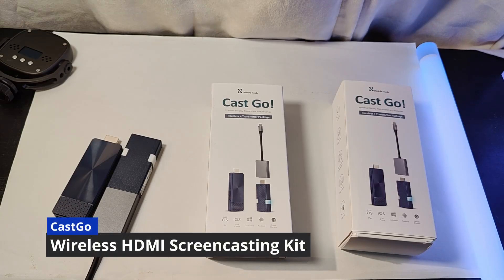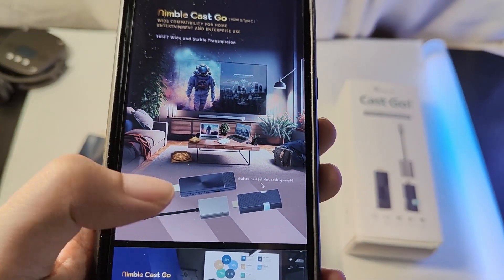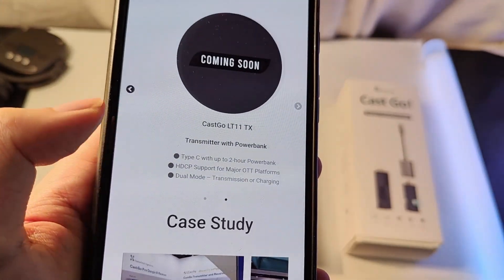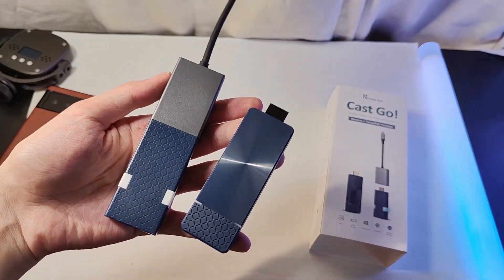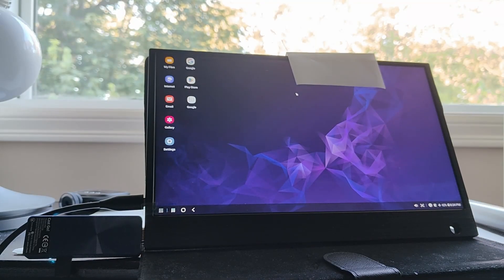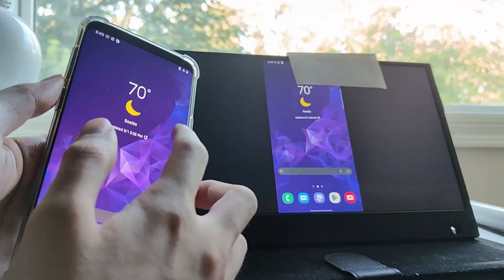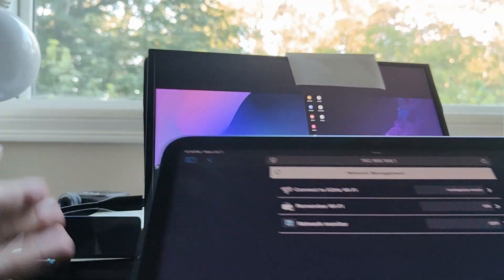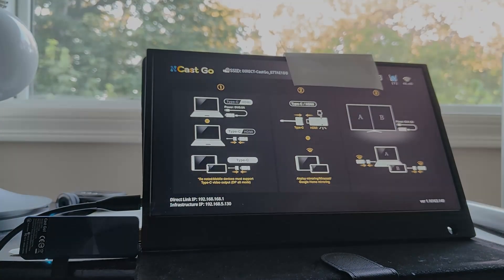REVIEW: CastGo 4K Wireless HDMI Screen Mirroring - Chromecast, AirPlay, Miracast All-in-One Dongle!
NimbleTech CastGo review: wireless Hdmi transmitter and receiver kit with universal support for wireless screen casting?

Details:
Effortless Multitasking with Versatile Wireless Casting
Nimble CastGo is a versatile and easy-to-use device that allows you to cast your mobile devices to your TV, monitor, or projector with ease. It features a Convertible HDMI to type C adapter, which means you can connect devices with both HDMI and type C ports. With up to 2 split screens, you can multitask and enjoy your favorite content on the big screen.

Cast your computer screen onto up to two displays with the CastGo 5G Wireless HDMI Transmitter and Receiver Set from EZCast Pro. The compact set includes an HDMI transmitter, an HDMI receiver, and an HDMI to USB-C adapter dongle. The system supports the 5 GHz wireless transmission of up to 4K.

The transmitter outputs a video signal from a phone, laptop, or desktop computer via HDMI or USB-C via the dongle and wirelessly transmits an ultra low latency signal to the receiver, which outputs via the HDMI connector to a remote display. You can display a split screen on both remote displays or it can simply extend the display. The system is plug-and-play and only requires a single button press to start casting.

Type-C/HDMI Interface
Supports both Type-C/HDMI input and all mainstream operating systems, including Windows/MacOS/iOS/Android

Split Screen with Flexibility
The QuattroPod Lite II (CastGo) enables users to utilize up to 2 split screens, facilitating easy content comparison or multitasking - casting 2 screens simultaneously.

Dual-Screen Experience
Experience enhanced multitasking with up to two split screens, boosting productivity whether you're working on multiple projects or viewing entertainment media.

Seamless Wireless Connectivity
Utilize display protocols such as AirPlay, Chromecast, or Miracast for wireless streaming, providing a cable-free experience.

Button Control
Easily navigate through display options using intuitive buttons, putting the power to switch between modes or adjust settings at your fingertips. One button push is all it takes to cast.

Stable, Low-Latency Transmission
The HDMI wireless transmitter and receiver are designed with an advanced 5G antenna, delivering ultra-fast, stable high-quality video and images at resolutions up to 4K30 without any lag or stutter. Experience near-instantaneous response times with a low latency of just 0.1 seconds for a smooth and uninterrupted viewing experience.

Pocket Size, yet Powerful
30g each, compact and portable, yet featuring a 2T2R antenna in the receiver for better performance. Supports all the wireless screen mirroring protocols for universal support with Apple AirPlay (iPhone, iPad), Chromecast, Miracast  (Android, Windows, Mac).

With the Central Management System, your IT staff can centrally update all devices without being physically present.

No complicated setup. Simply plug in and start your presentations or enjoy your favorite entertainment.

Mirror or Extend Mode
Seamlessly mirror your content on a TV or extend your workspace to another screen, supercharging productivity like never before.

Supports Native Protocols
Aside from TX to RX, users have the option to share their screens using AirPlay/Google Cast/Miracast

NimbleTech CastGo
Introducing the pocket-sized NimbleTech CastGo, a wireless display dongle featuring split-screen capabilities (up to 2 screens), seamless compatibility with AirPlay, Chromecast, and Miracast, and a convenient HDMI-to-Type C converter. Perfect for education, enterprise, and home entertainment needs.

Features:
• Up to 2 split screens
• 1-to-4 P2P multicasting
• Native display protocols (AirPlay/Chromecast/Miracast)
• Input I/O: HDMI to Type C converter (so that you don’t have to buy twice for two different interfaces)
• Button Control to display

Specifications
CPU: Dual Core RISC CPU
Resolution: Output: 4K@30p
Input Interface: HDMI 1.4/ Type C over adapter
Tx Power Consumption: 4.5w max.
Device support: HDMI devices, Type C display port, iOS devices, Android devices, Windows, MacOS
Connectivity: Wi-Fi, 802.11ac 5Ghz, Transmitter 1T1R, Receiver 2T2R

QuattroPod Lite II, Wireless Display, 5G Wireless HDMI Extender and Receiver, 4K@30Hz, Support AirPlay, Miracast, Chromecast, Transmitter and Receiver review

Wireless display transmitter and receiver kit
Type-C wireless display transmitter and receiver
Type-C wireless HDMI
iPhone wireless screen mirroring, Android wireless screen mirroring
EZCast Pro Dongle, Chromecast review, Chromecast alternative
Chromecast with Google TV, best wireless HDMI dongle
Miracast dongle, AIrPlay adapter for TV, Projector
Screen casting dongle review, Best screen mirroring dongle?
Universal Wireless Hdmi Transmitter and Receiver review
wireless screen casting dongle review